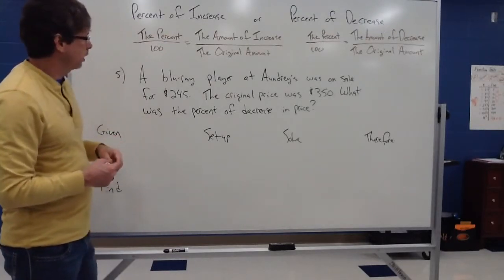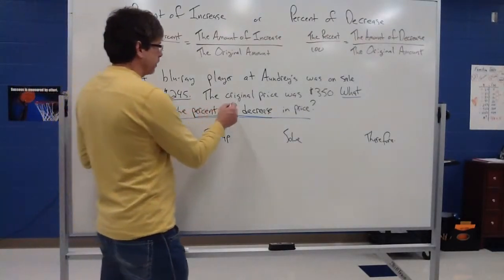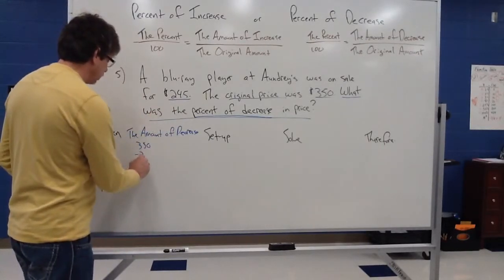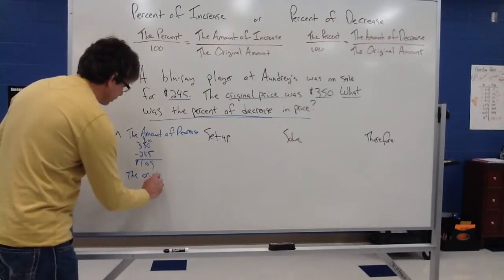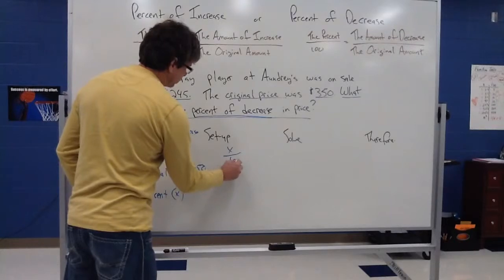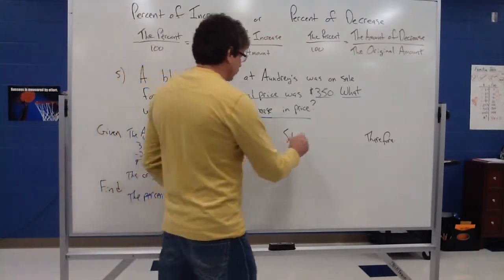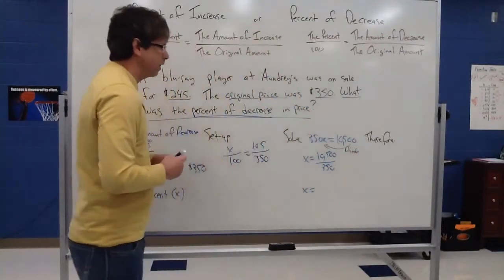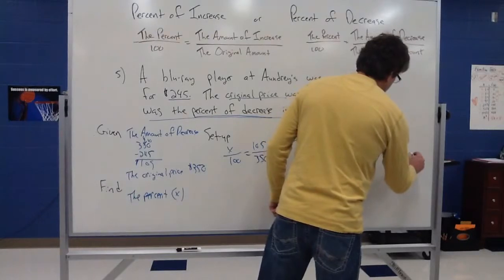6k Percent Decrease